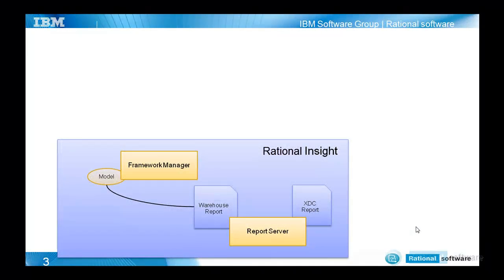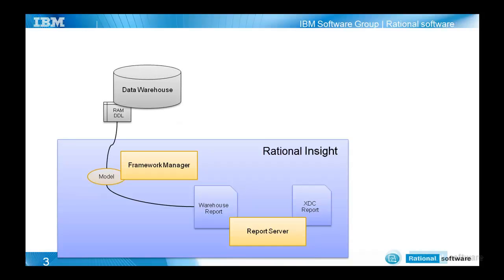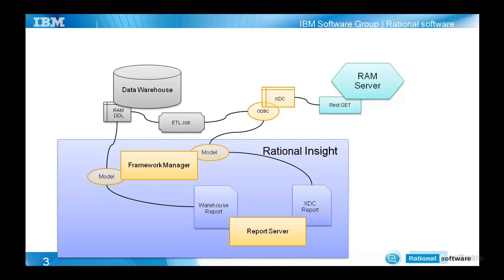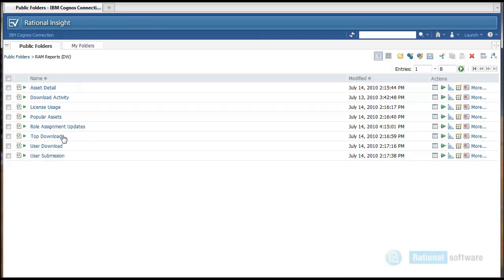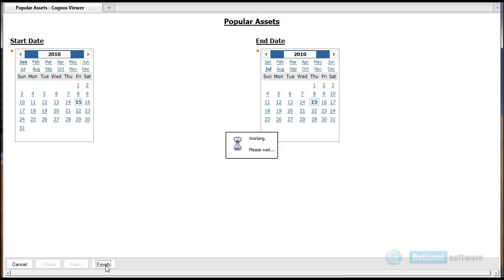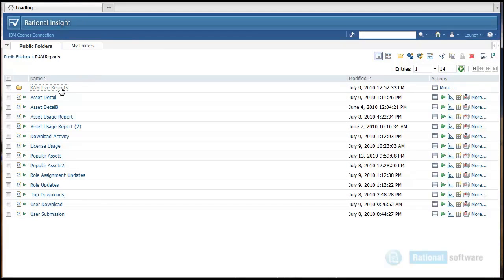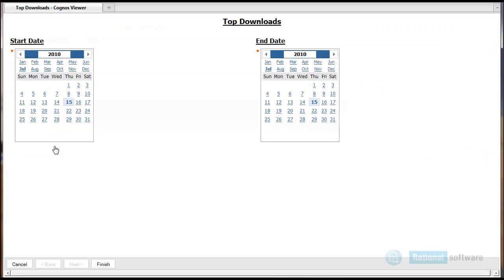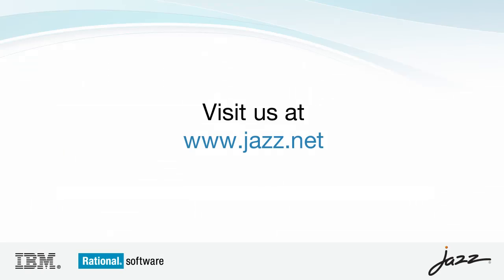Rational Asset Manager 7.5 - Rational Insight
Watch an overview demo of new and noteworthy features and support added in Rational Asset Manager 7.5 - Integrate with Rational Insight.